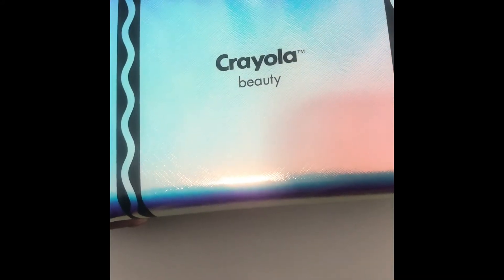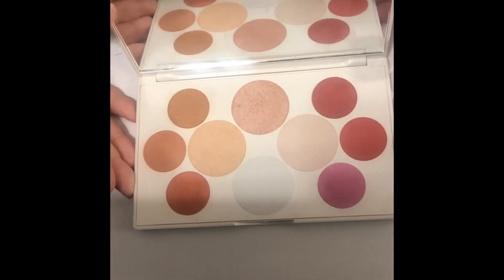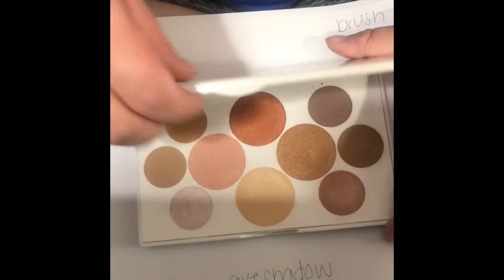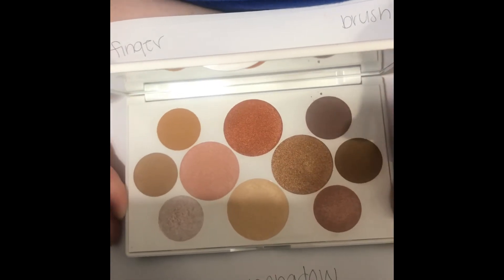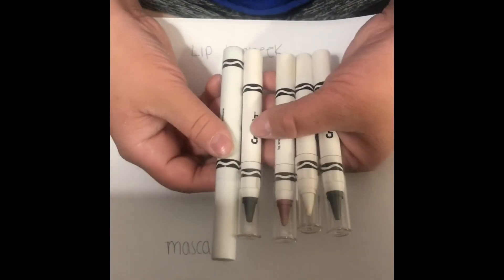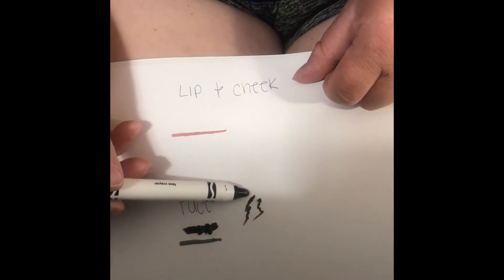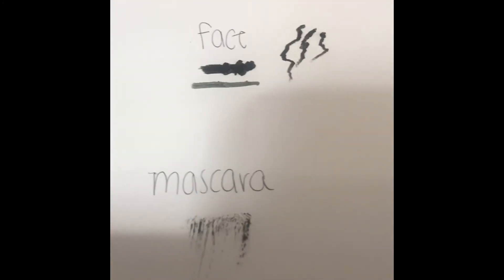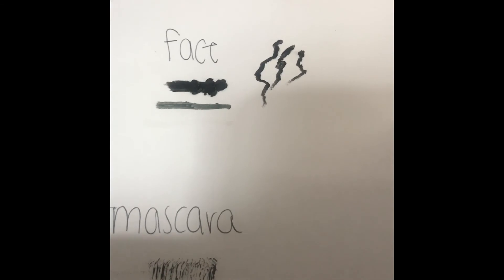Swatches of CRAYOLA MAKEUP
Check my Instagram @allisonmakaye for more swatches!!!